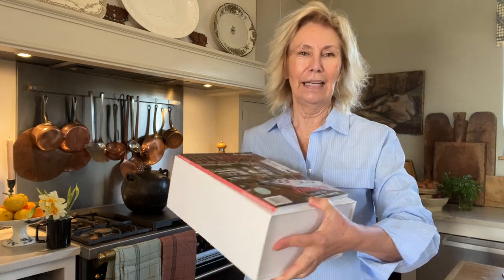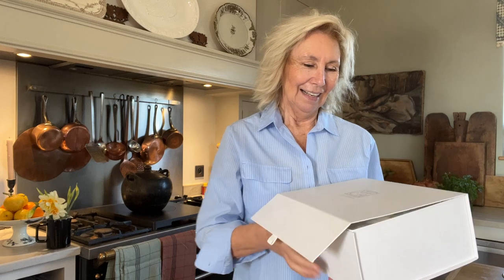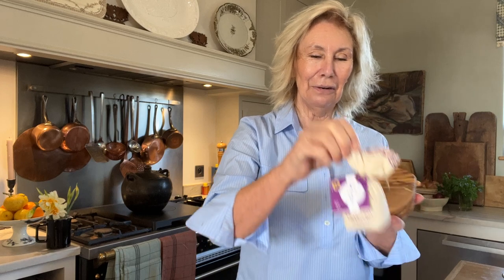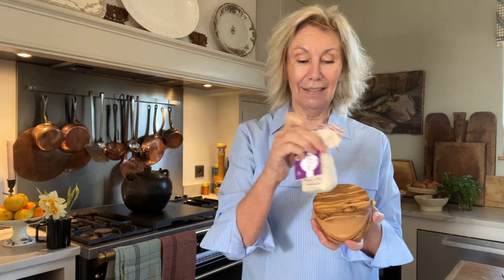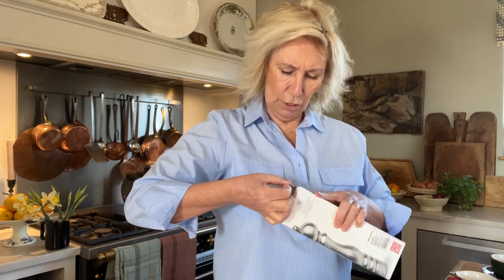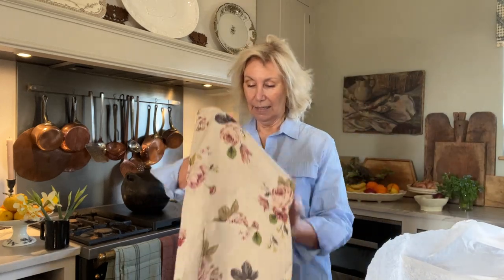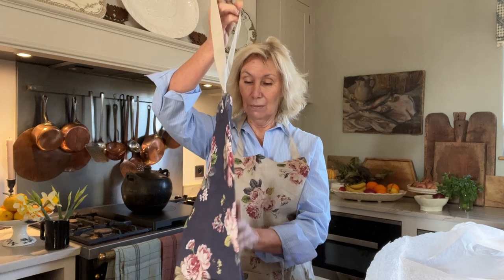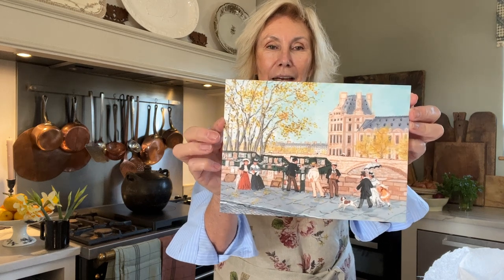OPENING THE FEBRUARY EDITION OF MFCH BOX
Thank you for purchasing our February Box.  This video is just an opportunity for me to chat with you about the contents. We hope you love your box!